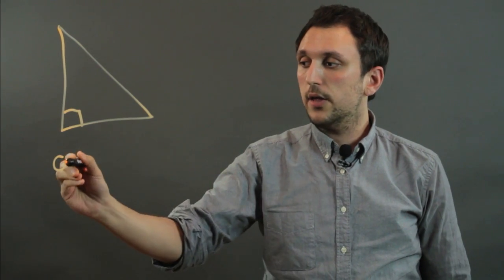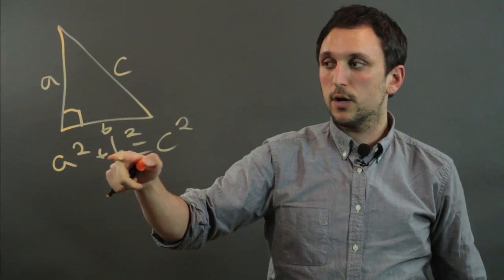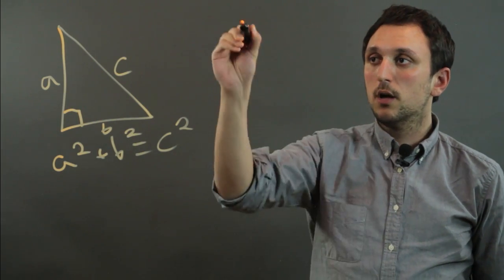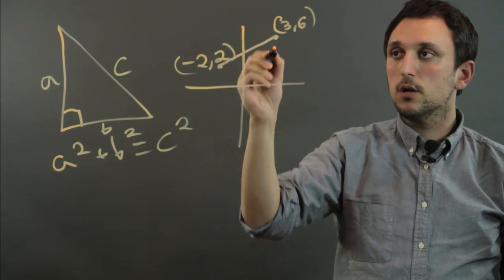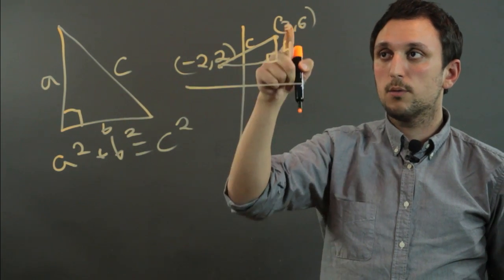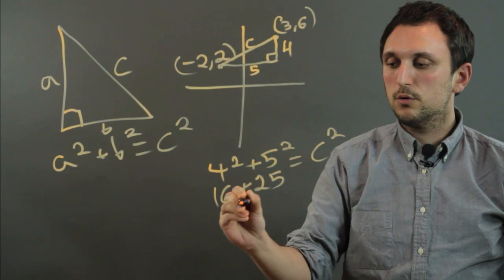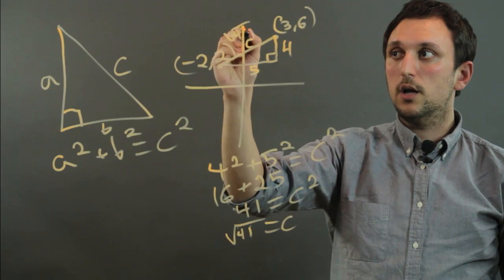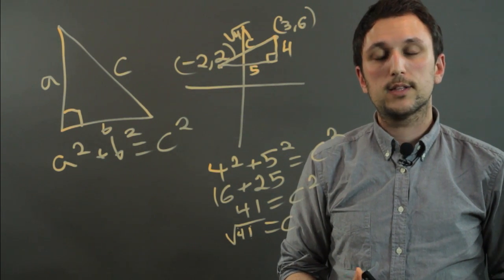Tutorial on the Pythagorean Theorem : Teaching Geometry & the Pythagorean Theorem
The Pythagorean theorem is all about right triangles. Find out about the Pythagorean theorem with help from a high school math tutor in this free video clip.

Series Description: The Pythagorean theorem and a general understanding of it will help you out immensely all throughout your geometry studies. Learn about teaching geometry and the Pythagorean theorem with help from a high school math tutor in this free video series.